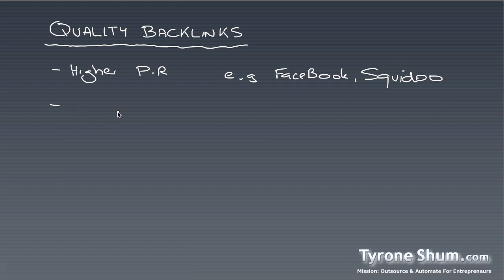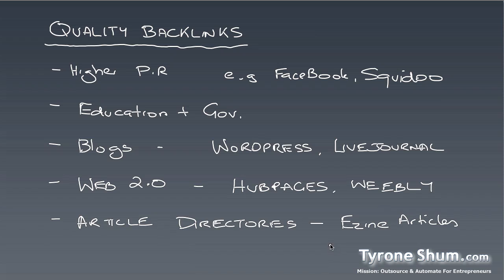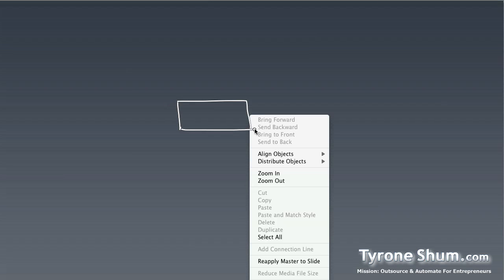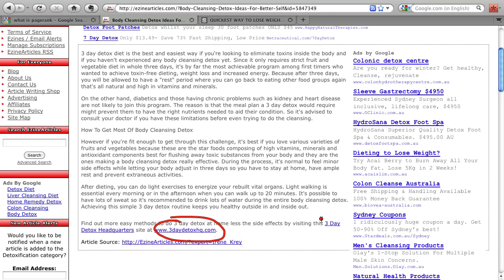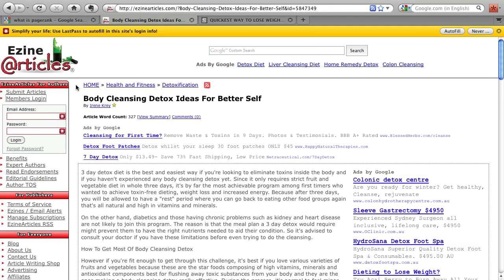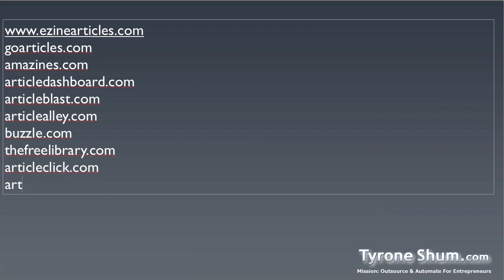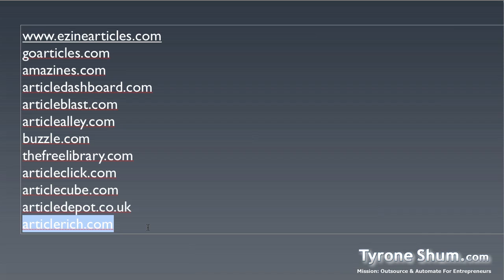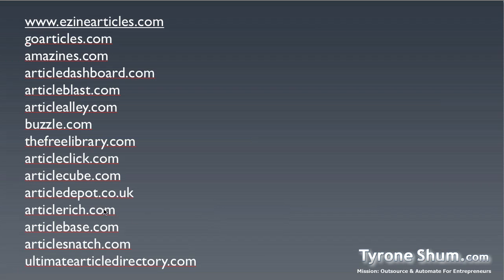Niche Site Duel #005 - Traffic Generation Strategy Part 1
Welcome to week 5 of outsourcing your niche site webinar series. Today we're going to talk about part one of building traffic on our content and syndicating them to networks.